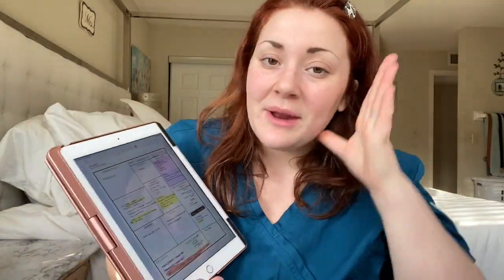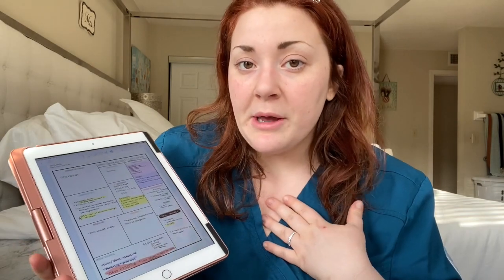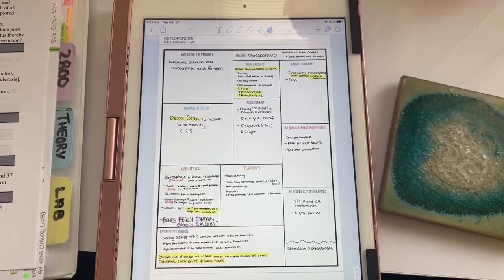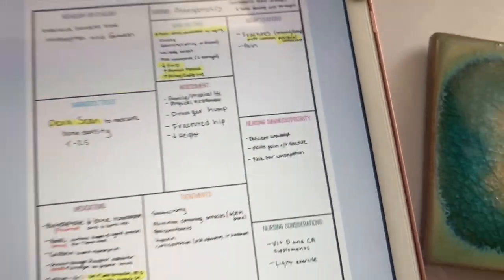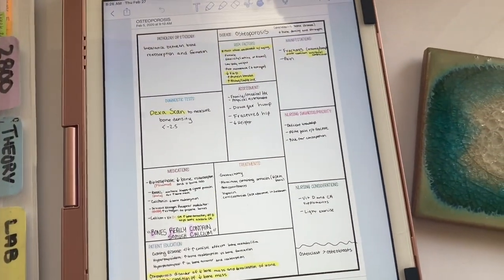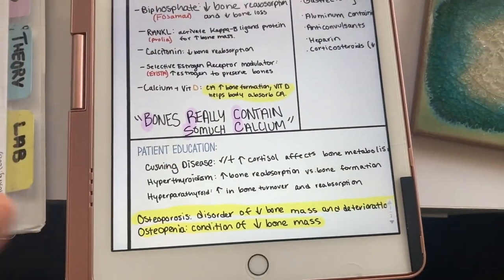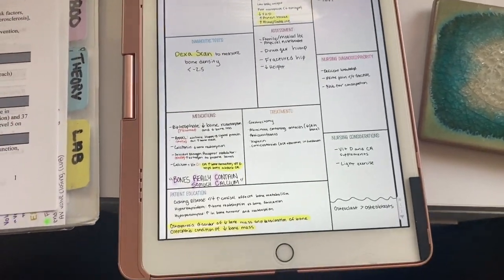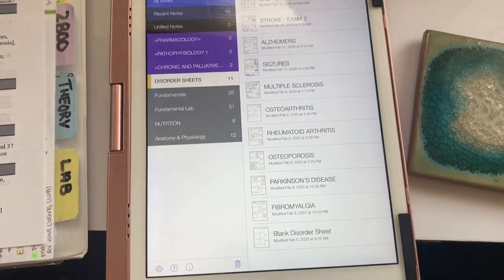ACE NURSING PATHOPHYSIOLOGY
I hope these tips help someone! I did not want to post this until I knew A's were evident again. I was told by two different people that I was not smart enough for nursing school. One was an old microbiology teacher. I took that hate fuel, changed my study habits and became a 4.0 student for the last two years. If you are currently struggling, now is the time to turn things around! Nobody knows this material before class, so we are all learning this together. There is probably others that might be struggling or want to do well like yourself!

Just take a breathe and take it one day at a time. You can do this!!! The world needs more nurses! Remember that!

P.S. Please be kind. I get camera-shy and am not a professional videographer. I just want to help others! XO